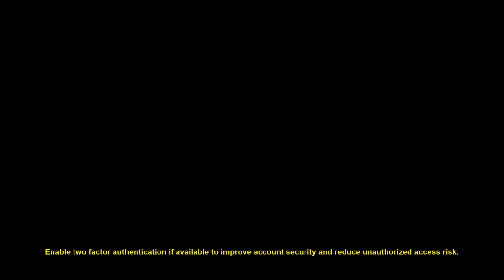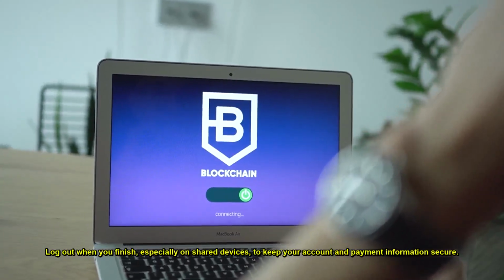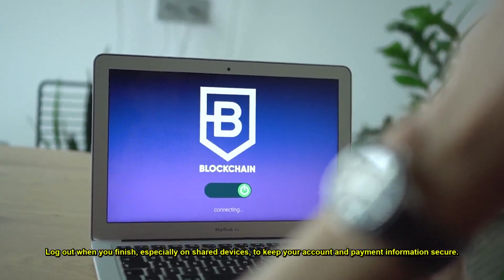How to Cancel Grammarly Subscription - Complete Guide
In this comprehensive video, we'll walk you through the step-by-step process of canceling your Grammarly subscription. Whether you're looking to switch plans or simply no longer need the service, our complete guide makes it easy to navigate the cancellation process. We’ll cover everything from accessing your account settings to confirming your cancellation. Don’t let confusion hold you back—watch now to ensure a smooth experience!